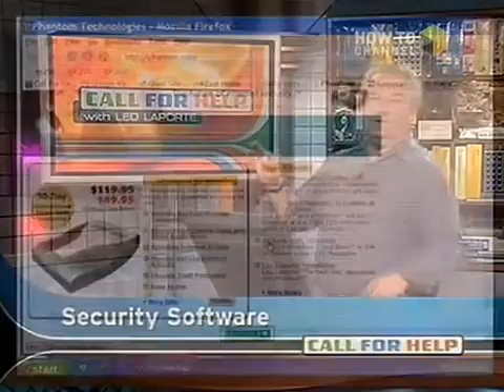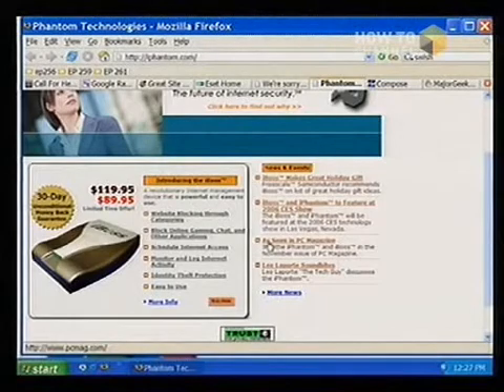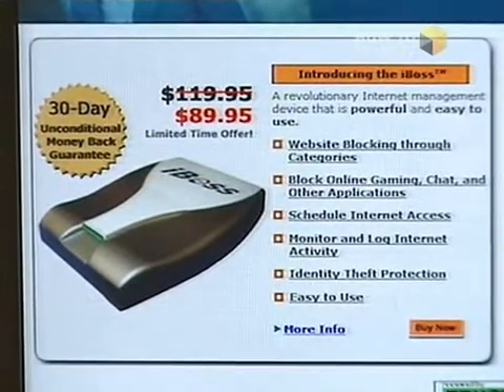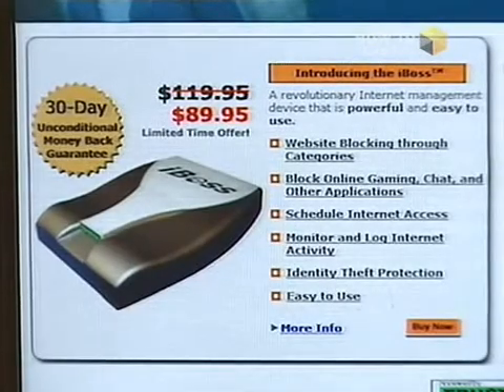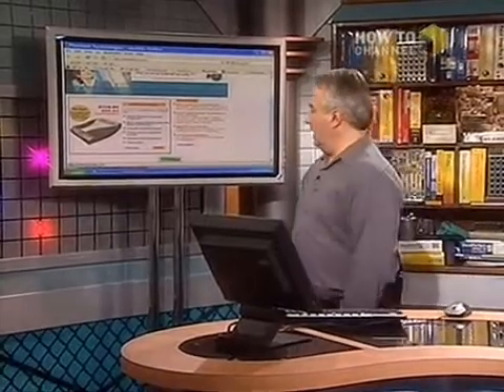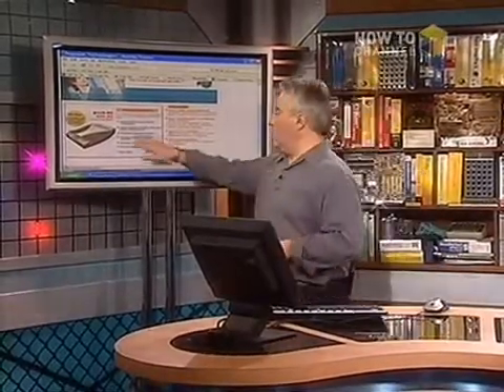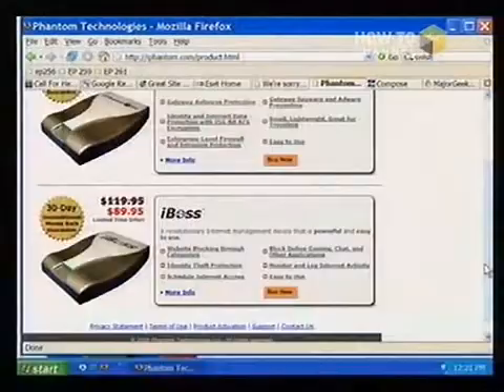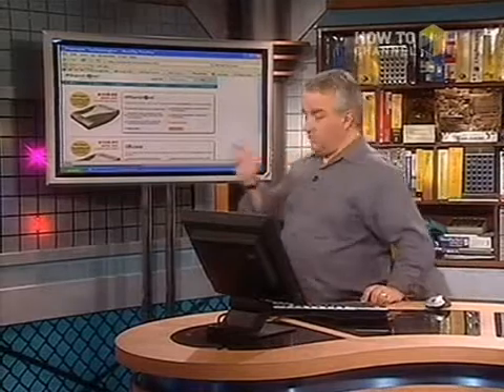microsoft defender anti spyware malware